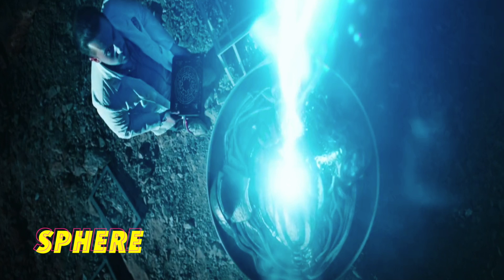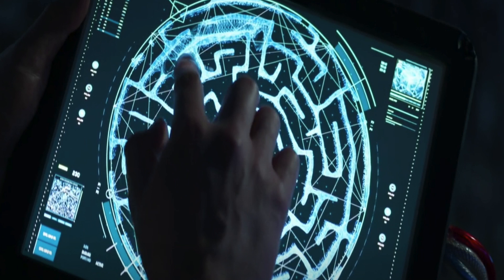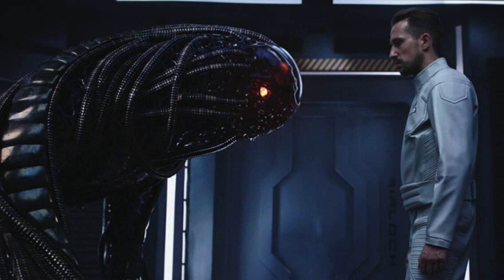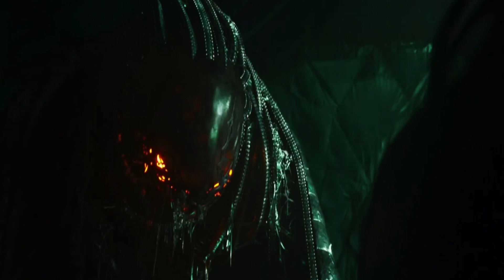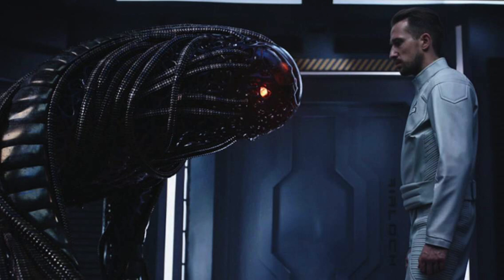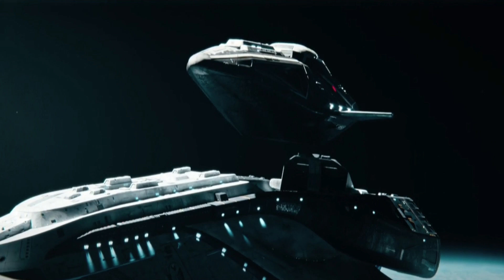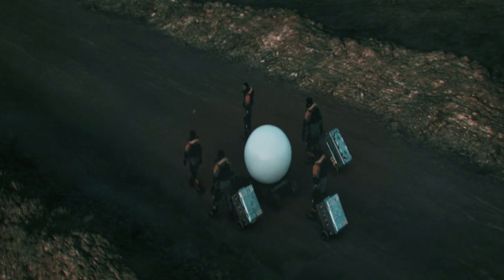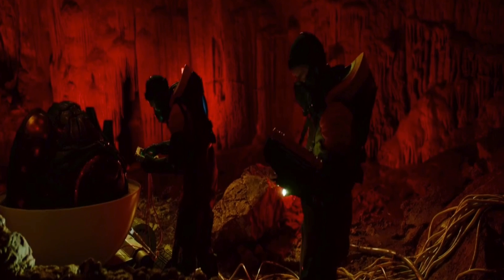Project Gemini Trojan Monster Explained (2022)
aerial footage by Westwoodfilms.ca